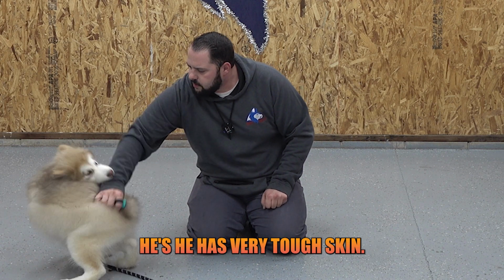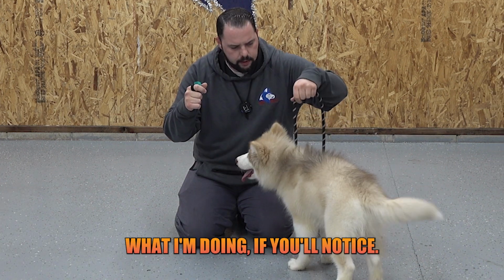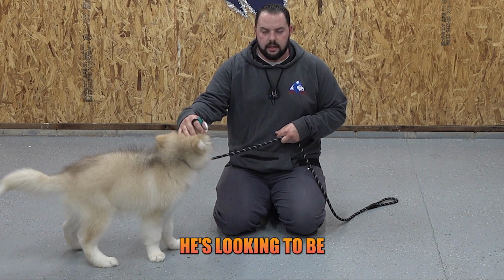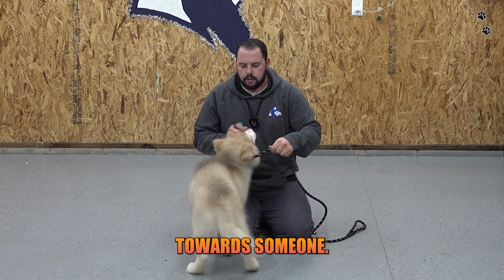Training secrets for a well-behaved 15-week-old Alaskan Malamute | Happy Howlin' Dog Training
🐾 Training My Energetic 15-Week-Old Malamute Pup! 🐕💡

Welcome back, fellow dog enthusiasts! In this video, join me on the exciting journey of training my 15-week-old Malamute puppy. From basic commands to fun tricks, we're navigating the challenges and joys of raising this adorable and energetic furball.

Never miss a moment of our Malamute's growth and training progress.

📖 Training Highlights:

Basic Commands: Watch as we work on essential commands like sit, down, leave-it.

Challenges & Solutions: We'll share the hurdles we face and the effective training techniques we use to overcome them. Training isn't always smooth sailing, and we're here to show the real, unfiltered journey.

If you found value in this video, don't forget to give it a thumbs up, share it with fellow dog enthusiasts, and subscribe for more content on raising a happy and well-behaved Malamute.

Thanks for being a part of our dog-loving community! 🐶💖